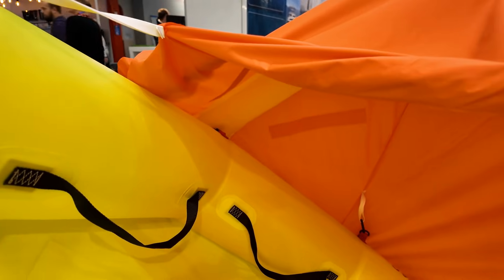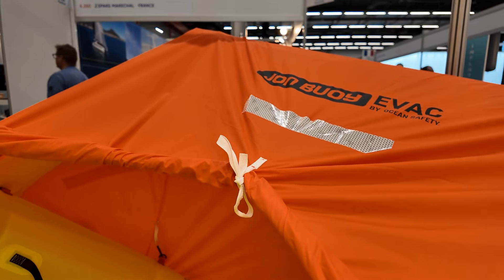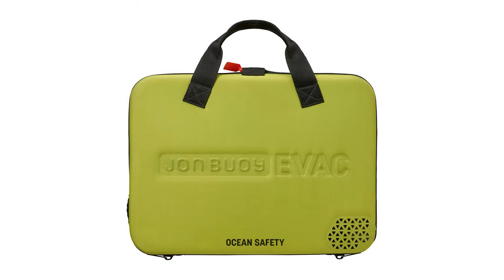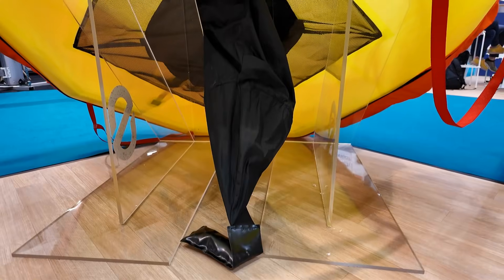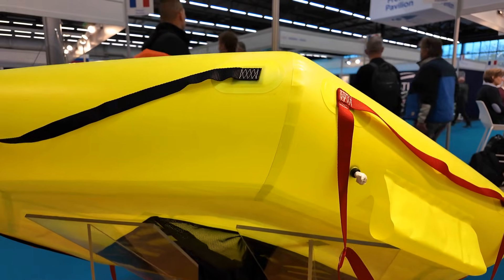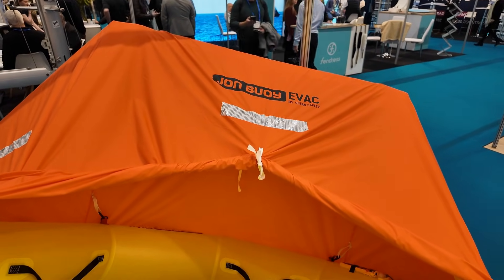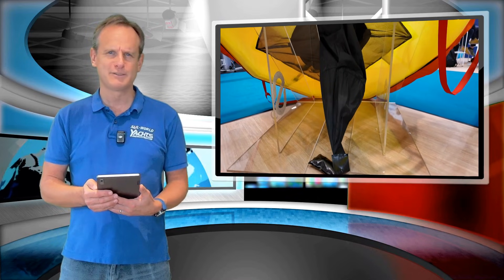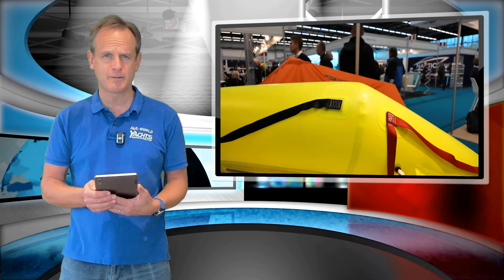Meet the Jon Buoy EVAC: How the 'Evacuation Platform' bridges gap between lifejacket and liftraft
Designed for leisure boaters under sail or power, Ocean Safety's Jon Buoy EVAC has been developed to bridge the gap between a liferaft and traditional man overboard devices. Lightweight, portable and simple to deploy, it provides vital peace of mind without the bulk of a conventional raft.

We spoke to Oceean Safety's Alistair Hackett to find out more about EVAC.

Key features include automatic inflation, an inflatable arch and canopy, a boarding ladder and grab handles for accessibility, and a weighted keel for stability. Supplied in a semi-rigid valise with a three-year service interval, the EVAC combines ease of stowage with dependable protection in an emergency.